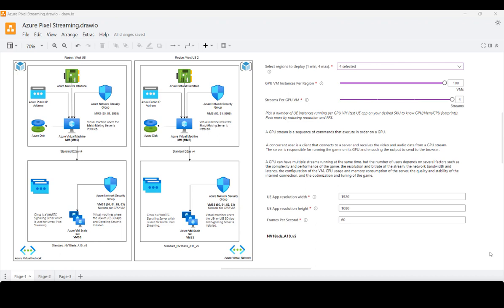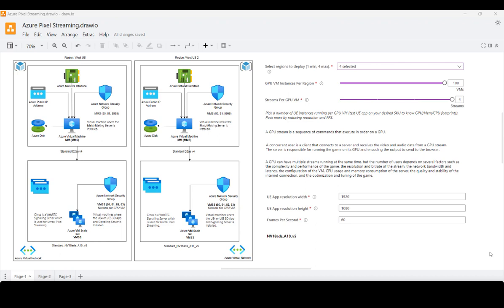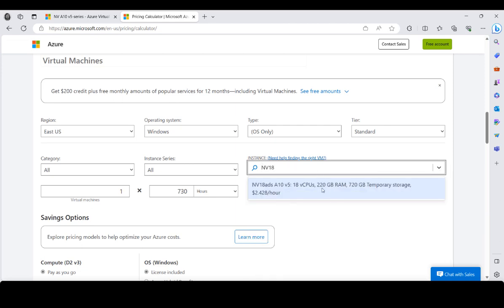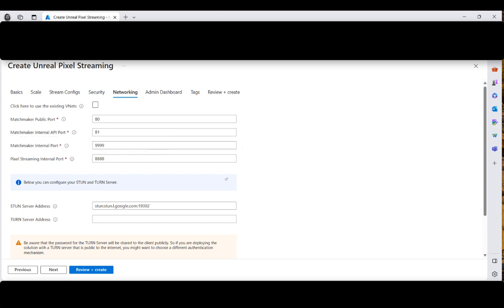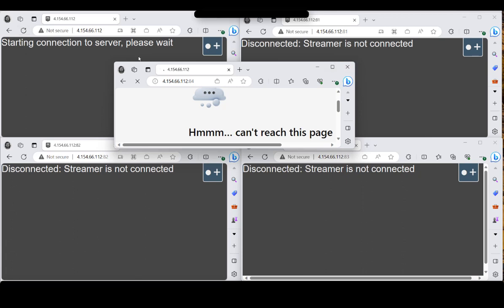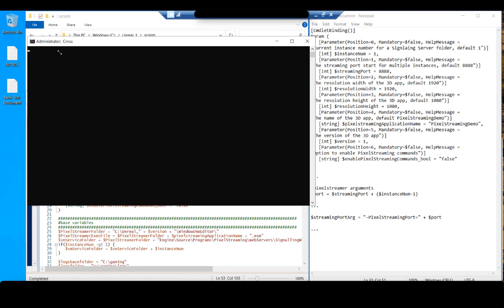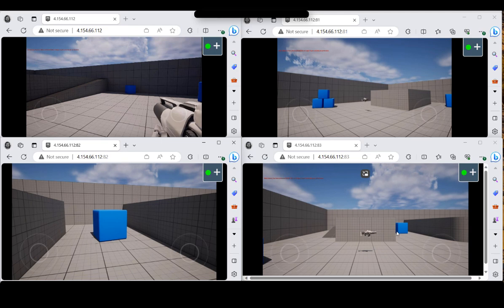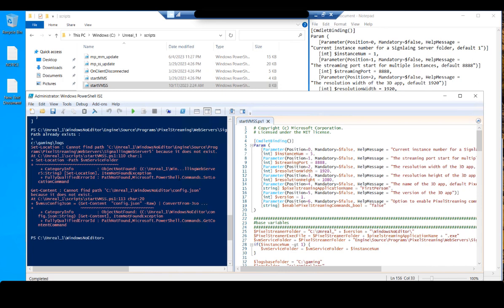Scaling & Multi-streaming with Azure Unreal Pixel Streaming for UE on GPU Compute in Microsoft Azure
Current episode: Scaling & Multi-streaming with Azure Unreal Pixel Streaming for UE on GPU Compute in Microsoft Azure